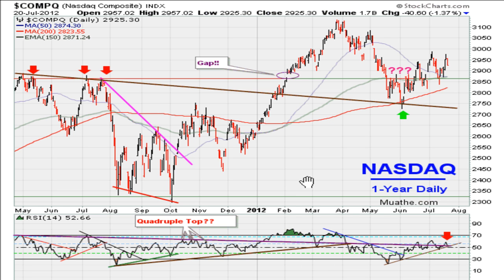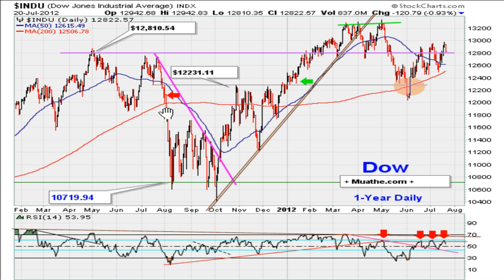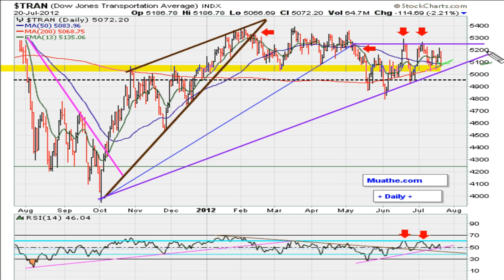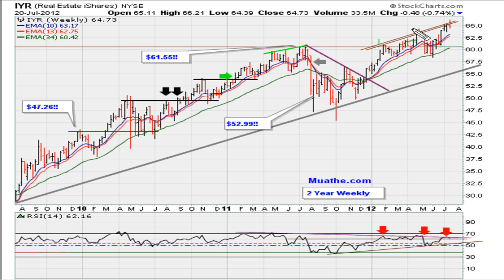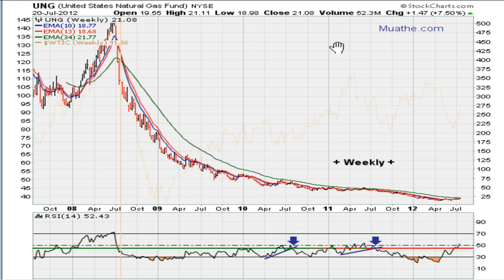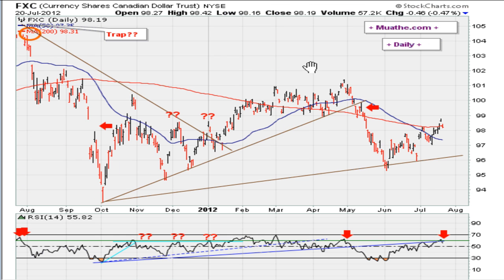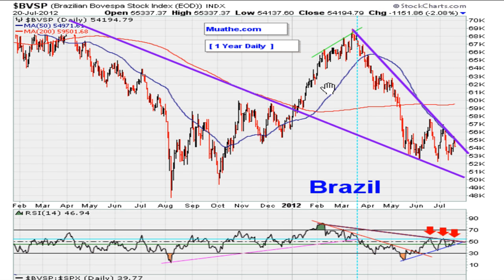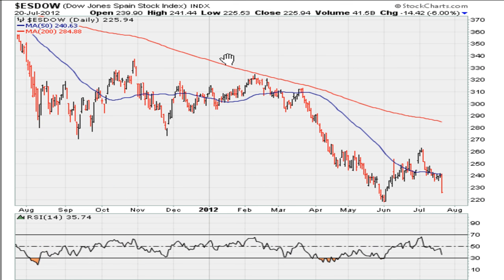Muathe.com Stock Market Analysis Week of 07/23/2012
Check back EVERY WEEKEND for our exclusive market analysis videos.

REMEMBER WE ARE IN OUR 9TH YEAR FOR A REASON!

Those of you who use technical analysis will appreciate my analysis with 10 years of full time market analysis experience. A word to all - VOLUME is overrated!!!

Log On To Muathe.com For More TIMELY, POWERFUL, BULLISH AND MOMENTUM BREAKOUTS (BEFORE THEY MOVE OR EARLIER THAN INDICATED IN PUBLIC ALERTS SO THAT YOU CAN PROFIT WAY BEFORE THE CROWD).

Get The Latest [EARLY BUY SIGNALS] Stock Picks NOW!

IF WE SUSPECT THAT MARKET CONDITIONS MIGHT TURN OR CONTINUE BEING BEARISH WE WILL HAVE NO ALERTS (ALSO IF WE CAN'T FIND QUALITY BREAKOUTS FOR YOU).

ACT NOW!